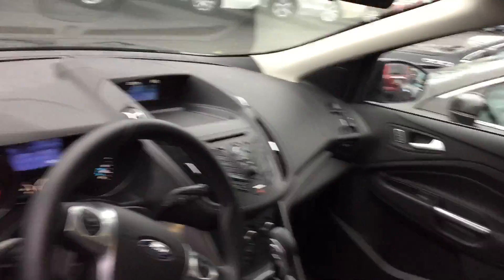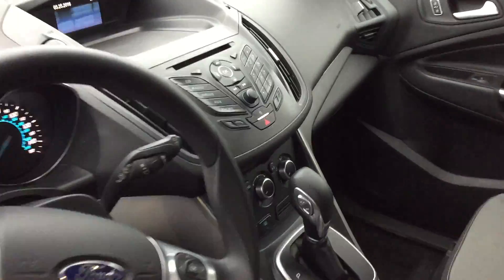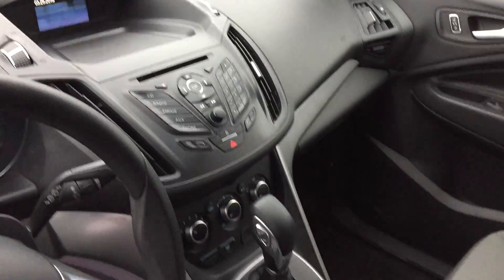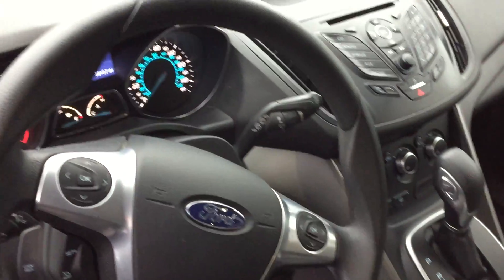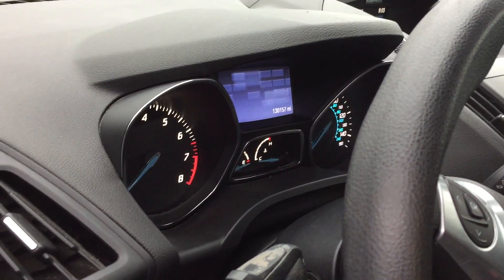2013 Ford Escape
This is the 2013 Escape. If you have any questions let me know!